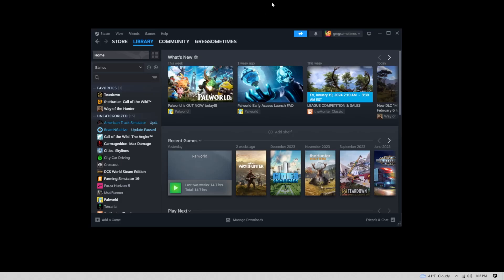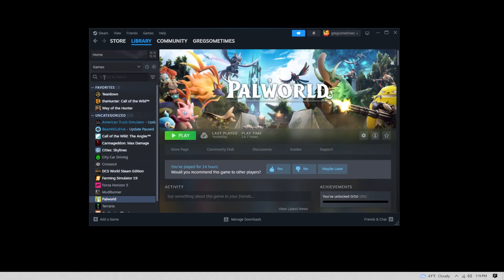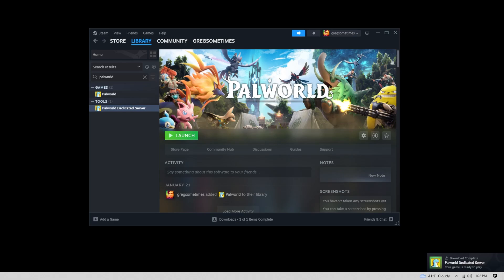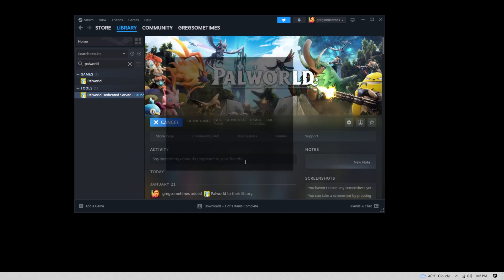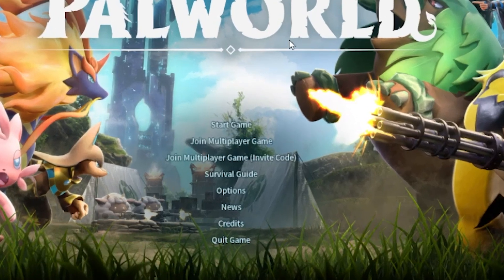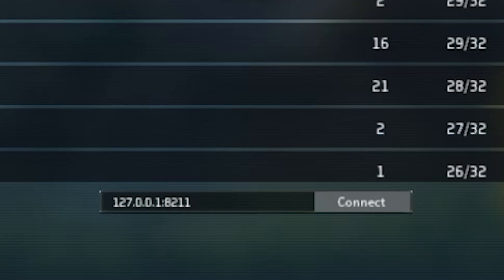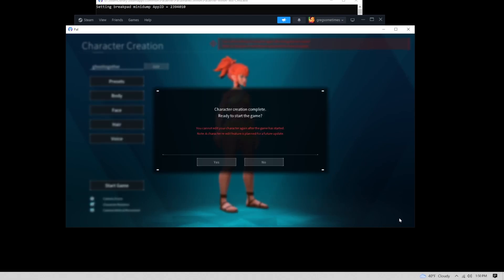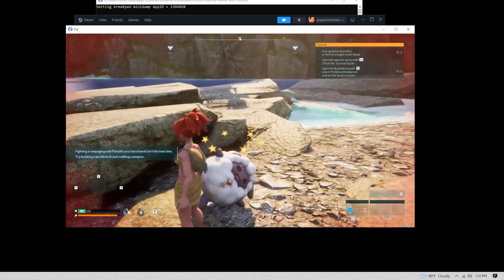Palworld Dedicated Server Setup | How To Run Palworld On Your Own Private Server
Supporting article (how to fix palworld crashing on pc on launch?)

palworld Once you install Palworld, it's time to setup your own dedicated server. This private server will host your game directly from your computer, and you can invite friends to join it who are on the same network.

Timestamps:
00:00 How to setup Palworld dedicated server on your PC
00:15 Where is Palworld dedicated server tool on steam?